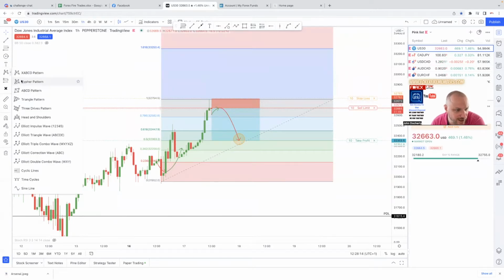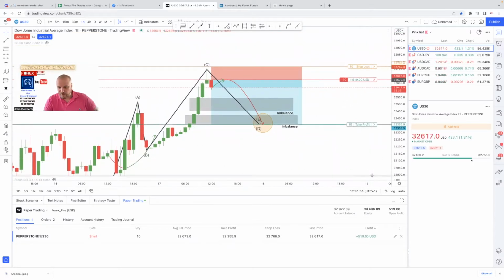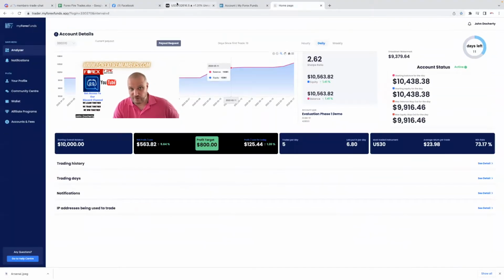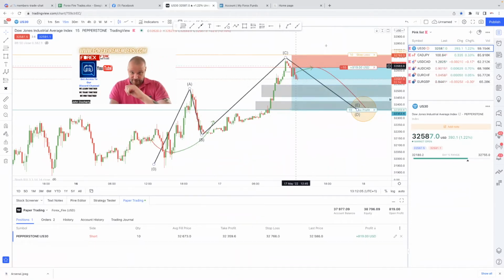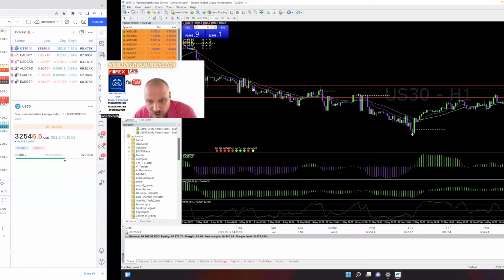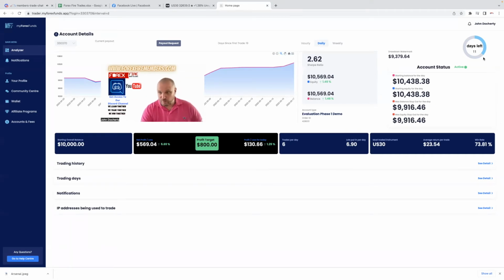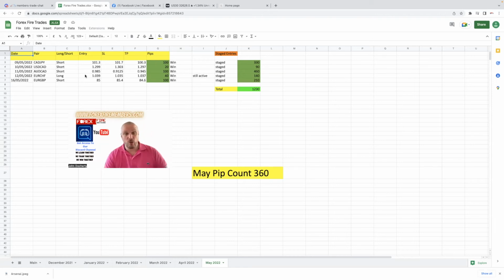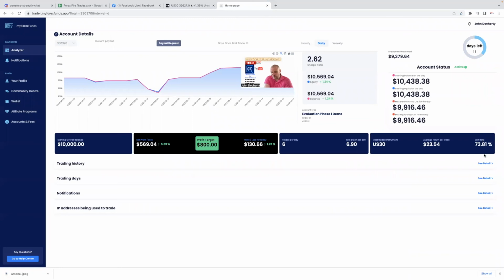US30 Trading Overview